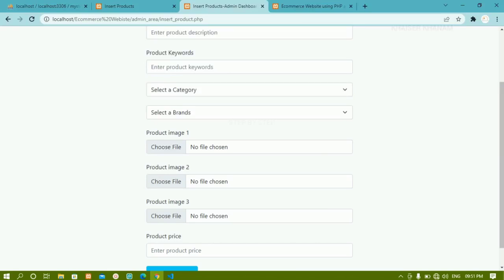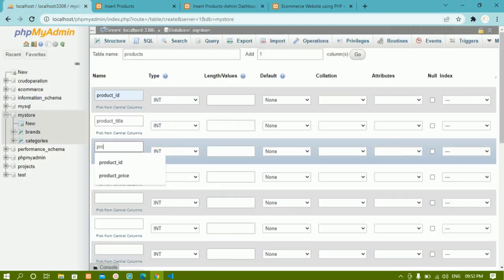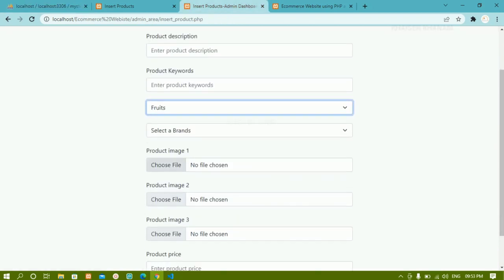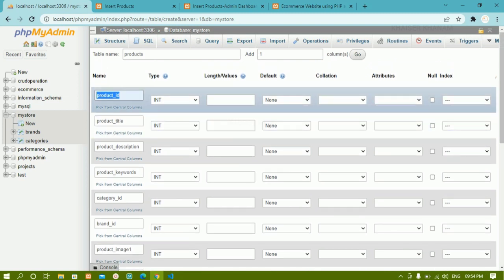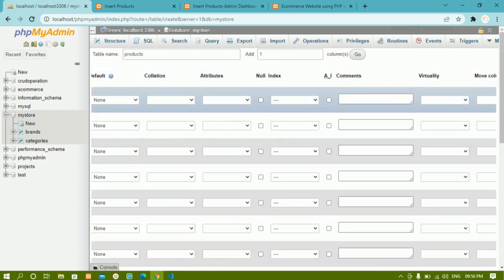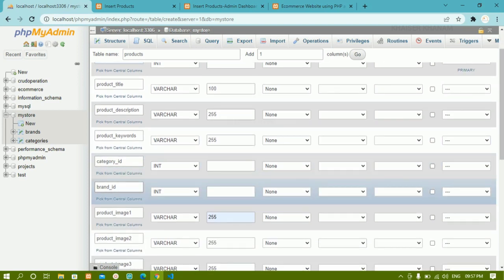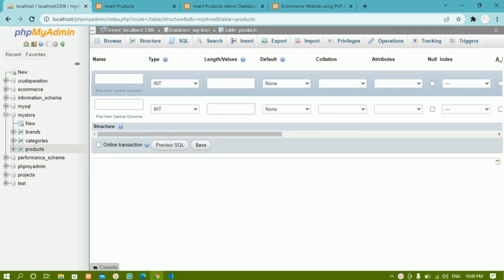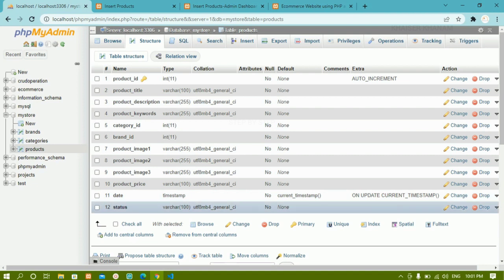E-Commerce Website using PHP and MySQL || Working on Products table || Part -15